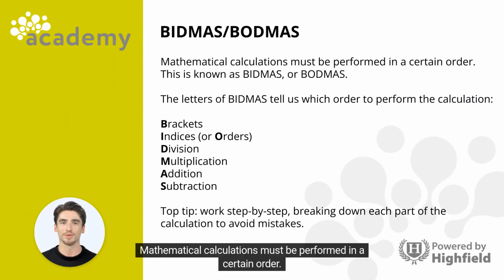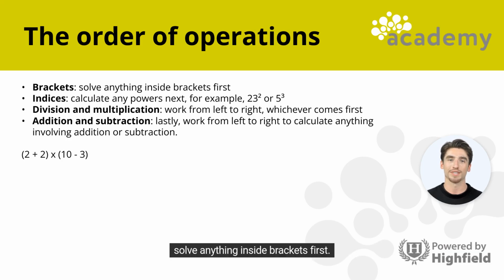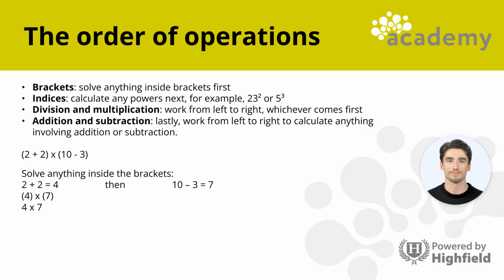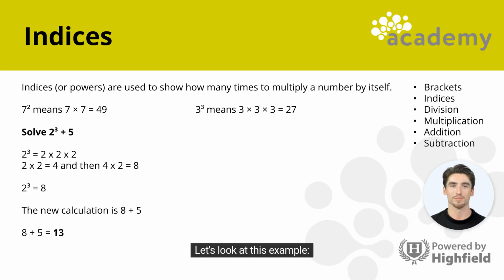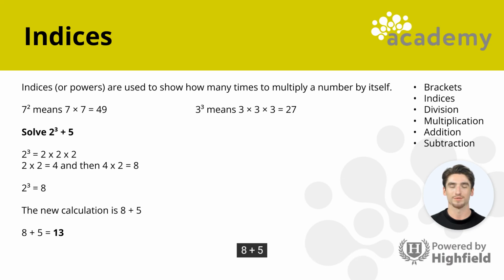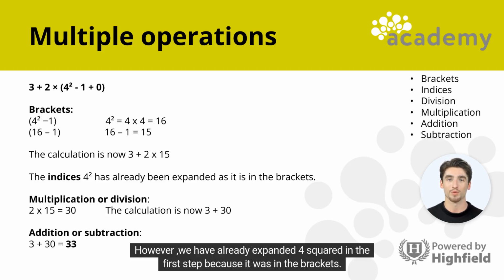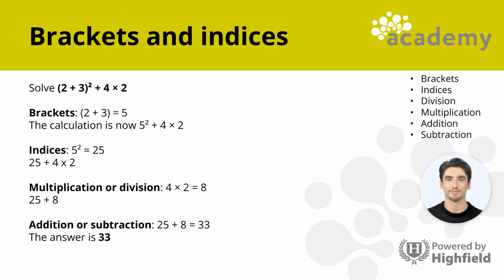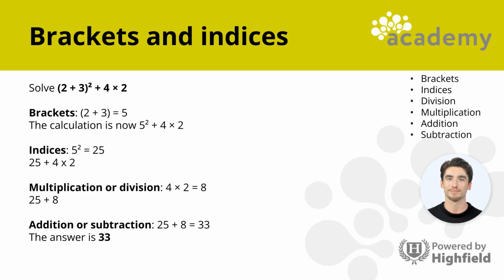Functional Skills Maths Level 2 - Order of precedence (including indices)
A functional skills Level 2 maths video that covers the order of precedence (including indices).